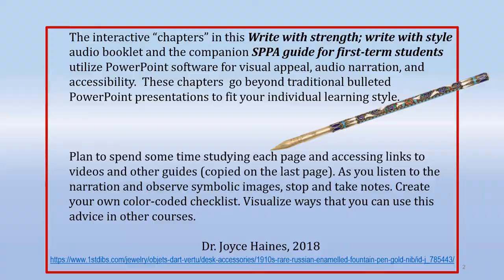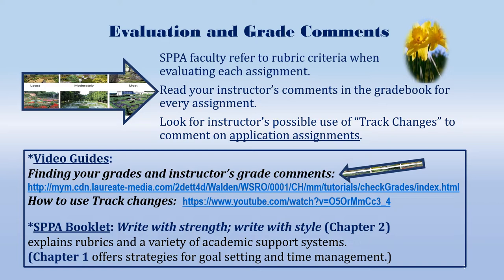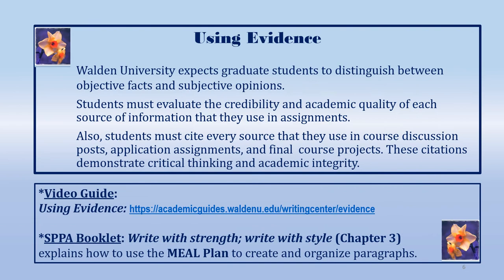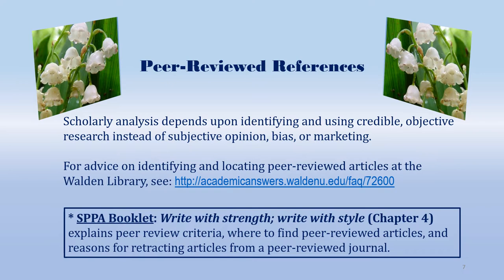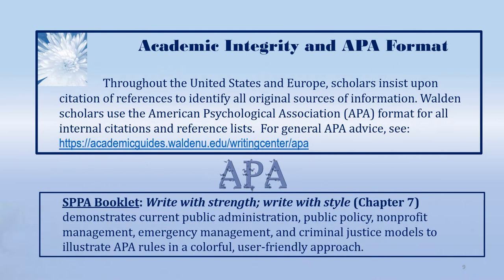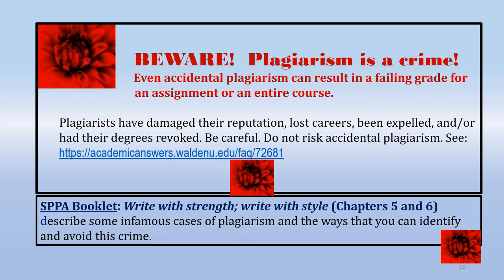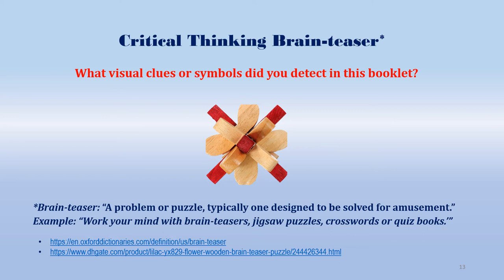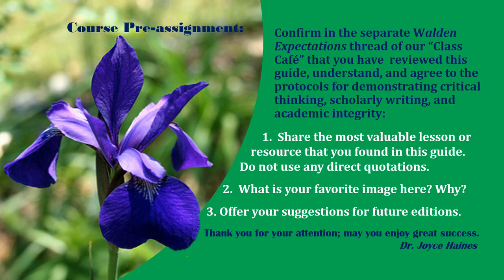Walden Expectations 2018 for youtube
Watch this brief video for an introduction to Walden University's academic expectations and resources for graduate students.